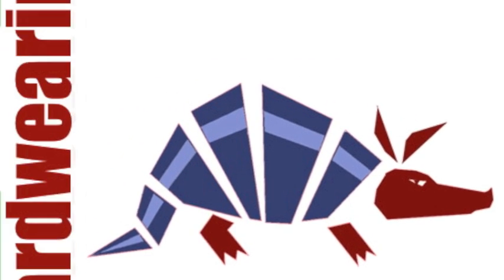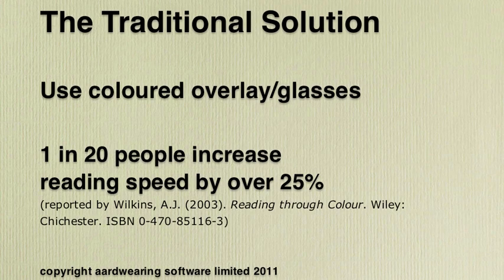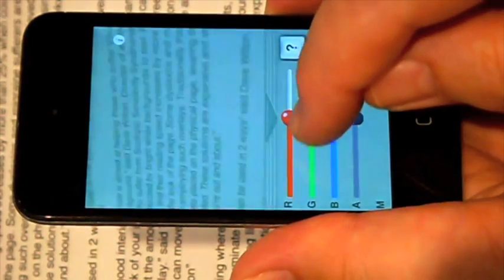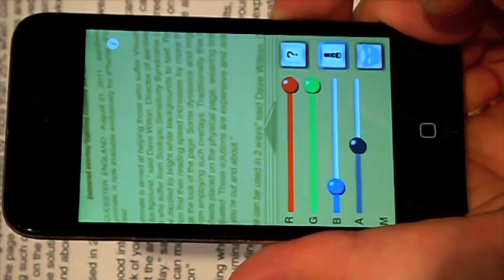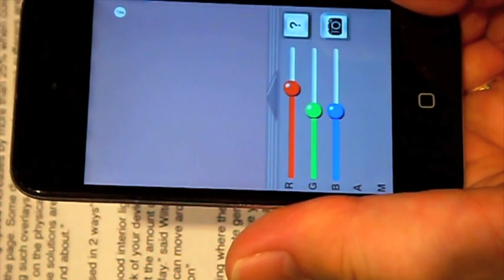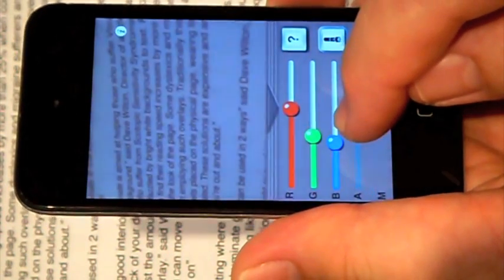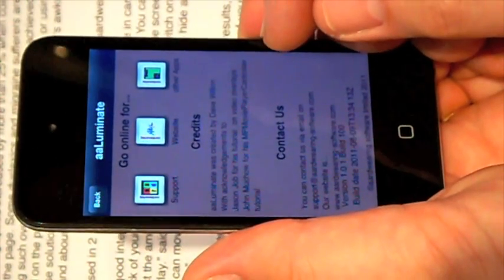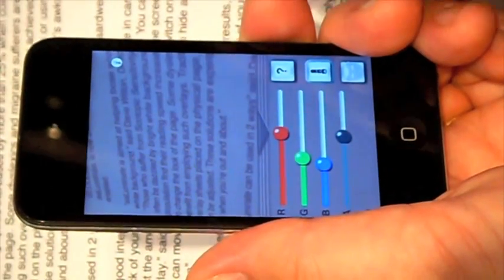Coping With Visual Stress - Getting Started With aaLuminate (OLD VERSION - LOOK FOR V2.x)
(OLD VERSION OF APP - LOOK FOR VERSION 2.x)
This is a longer version of the aaLuminateTrailer1 video already available on YouTube. It includes more detail on how to use the app and what each of the controls does. This help video is included within the app and is played when the help button  (marked "?" is pressed.

aaLuminate is the new reading aid app from aardwearing software limited. It runs on any camera equipped iOS device running iOS 4 or above. So for example it will run on iPhone 4, iPod touch 4G and iPad 2.

Studies have shown that about 1 in 20 people can increase their reading speed by more than 25% by overlaying white pages with a physical coloured overlay. Often these people have been diagnosed as suffering from  Scotopic Sensitivity Syndrome (aka Meares-Irlen syndrome),  some dyslexics may also find it helpful. aaLuminate gives you a portable way to do this using your smartphone to create a virtual and adjustable overlay that you can always have with you.

aaLuminate is now available in the iTunes App Store worldwide for $0.99 or local equivalent.